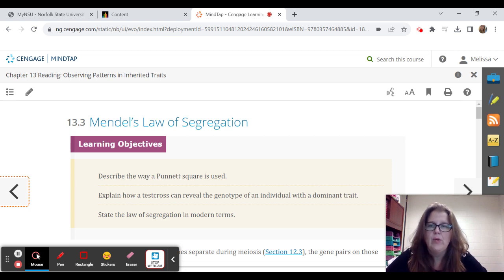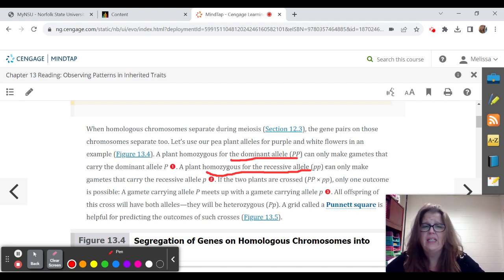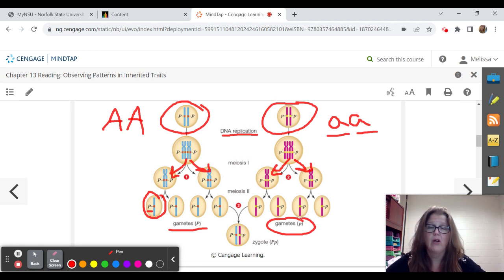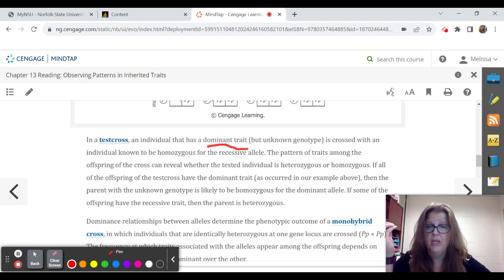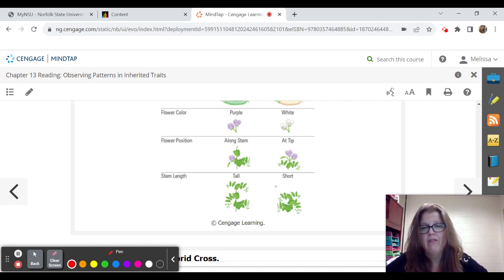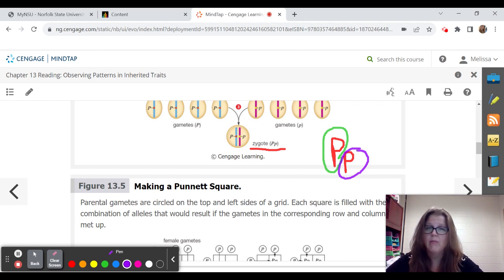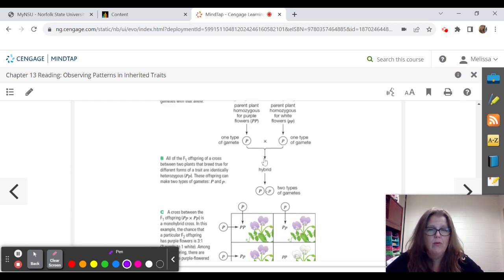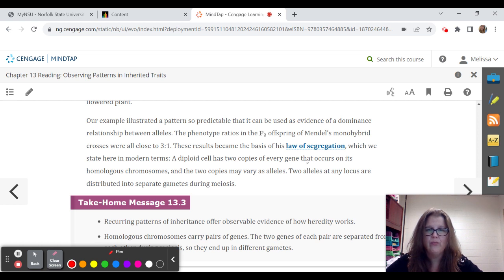13.3 Mendel's Law of Segregation